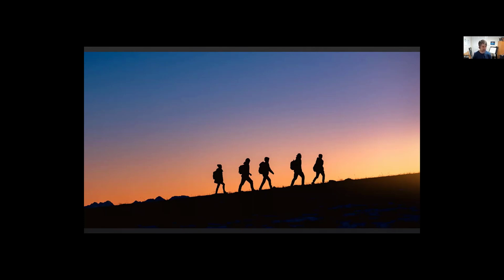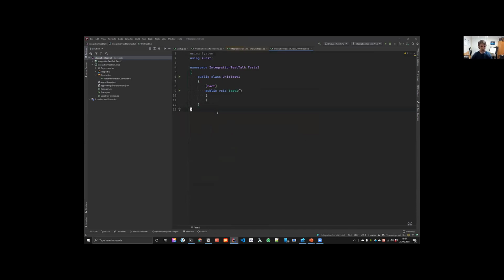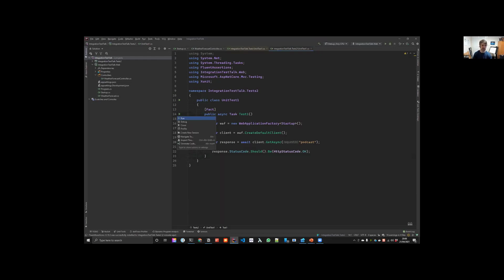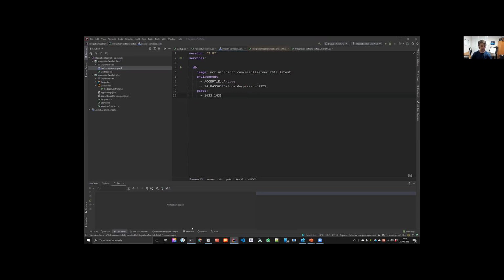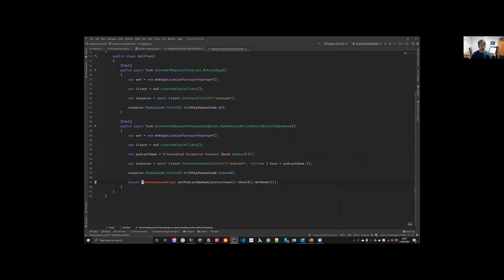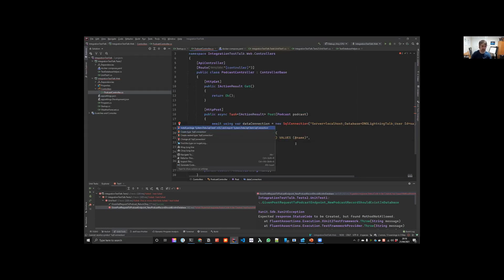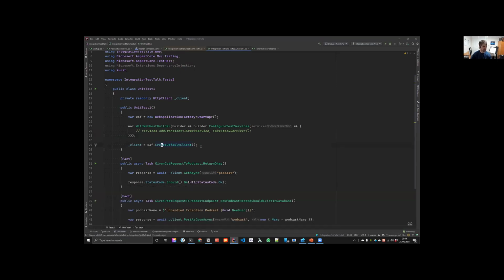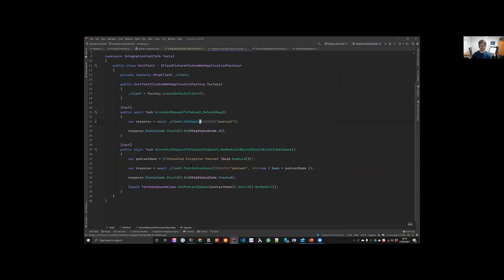Integration Testing ASP.NET Core Web APIs with Docker - Dan Clarke